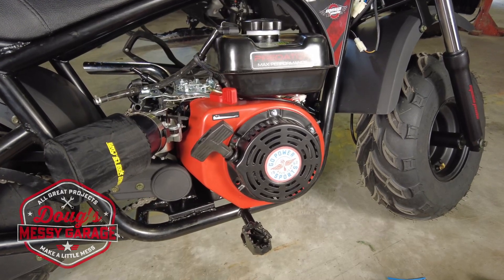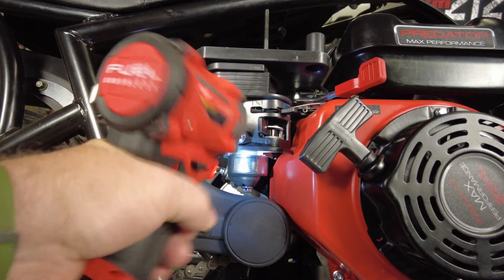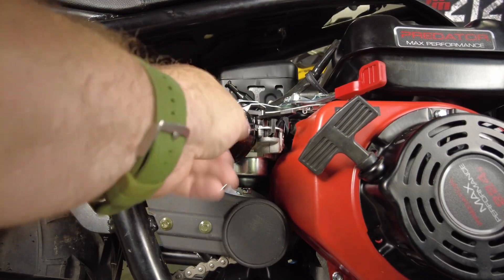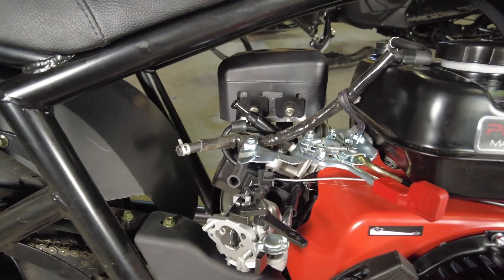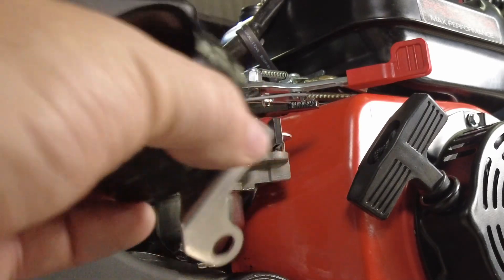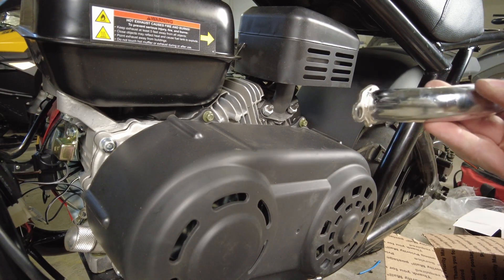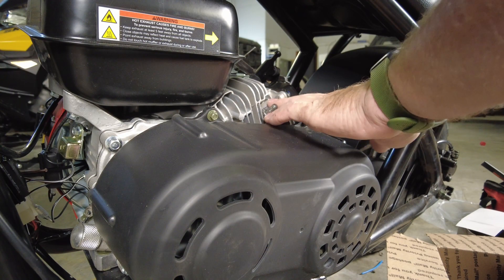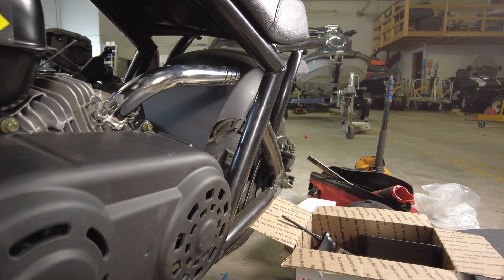Predator 224 Stage One Upgrade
The Stage One Kit for the Predator 212 does not quite bolt right up to the Predator 224.  Follow along to see the problems I had adding the GoPowersports Stage One kit to my Mega Moto 224.

The Mega Moto 212 is a mini bike kit purchases from GoPwersports.  I have chosen the Predator 224 as its engine since the 224 is essentially a Ducar 212 with a 3mm longer stroke.  While the horsepower rating is very similar (6.6 vs 6.5), the 224 has 10 ft/lb of torque compared to the 212's 8.

Predator 212 Stage One kit
Aftermarket exhaust
Crankcase vent kit